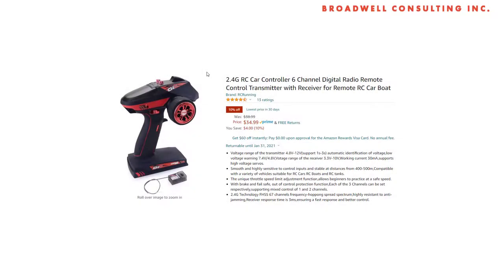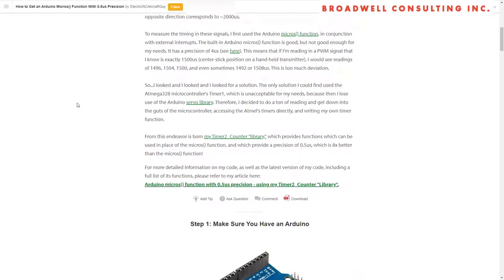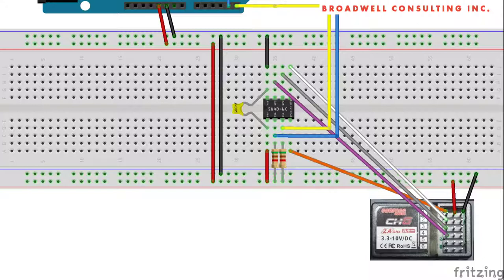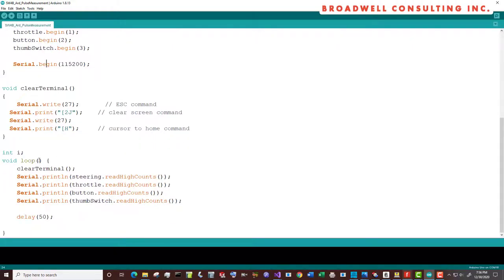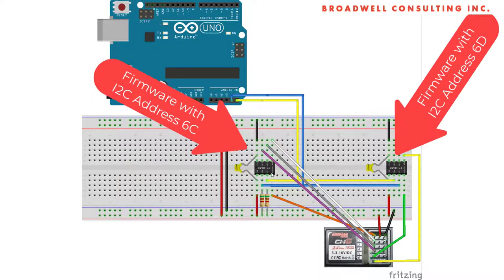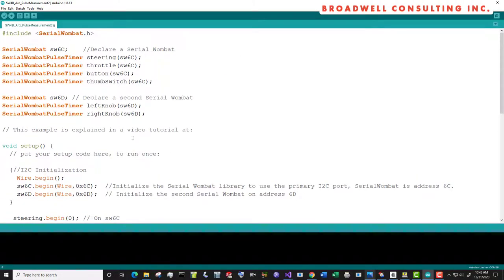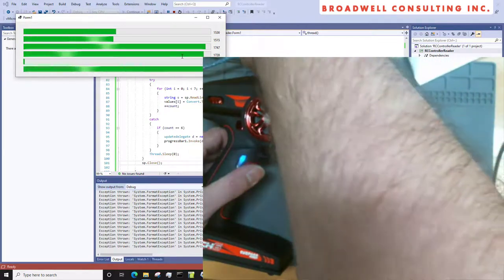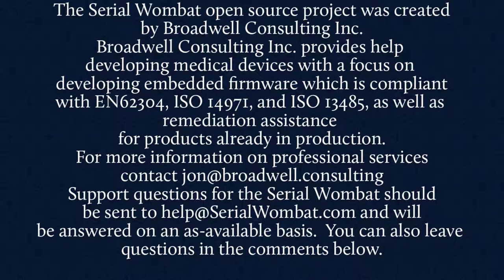Reading RC Servo Receiver Signals with Serial Wombat 4B chip's PulseTimer pin mode.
This video goes with the Serial Wombat PulseTimer example sketch in the Serial Wombat Arduino Library.  It shows how to use a Serial Wombat 4B chip to measure servo pulses from an RC receiver.  Since we're using a six channel receiver and the Serial Wombat 4B chip that we're using only has 4 inputs, we'll show how to use a second Serial Wombat chip on a different I2C address in order to expand our I/O capability.

The Arduino API for this pin mode is available here (the API is congruent in other language libraries):

The Serial Wombat chip is a Smart I/O Expansion chip for Arduino, Raspberry Pi, CircuitPython, native embedded systems, PC, or any other system that can communicate by UART or I2C.

0:00 Intro
0:35 Review of standard Arduino pulseIn
1:07 Arduino pulseIn hardware libraries
1:50 Serial Wombat Pros/Cons
3:03 Circuit Diagram Review
3:27 Arduino Sketch Review
4:54 Sketch Execution
5:55 Dual Wombat Circuit Diagram
6:24 Dual Wombat Arduino Sketch
8:05 Dual Wombat Sketch Execution
8:50 Adding a C# Interface
10:01 Broadwell Consulting Inc